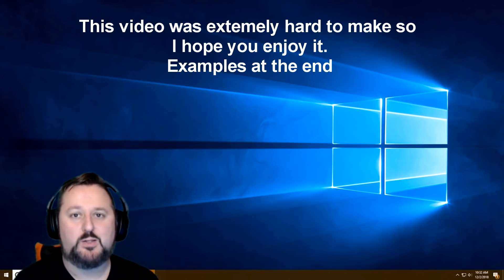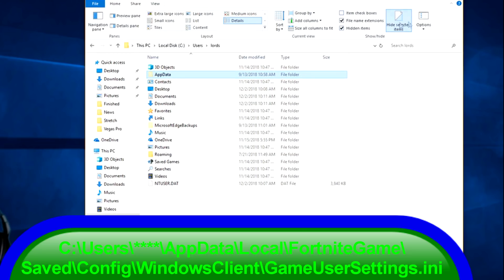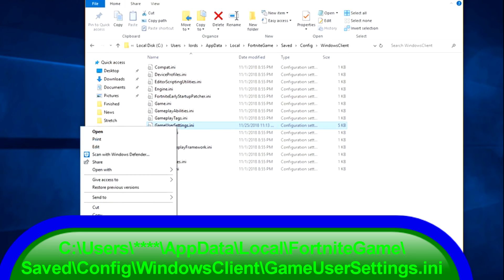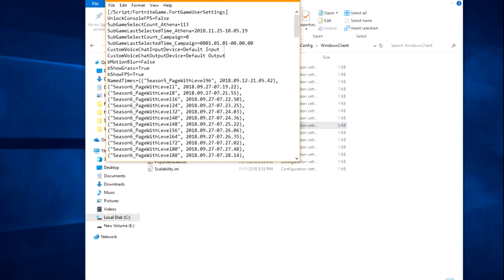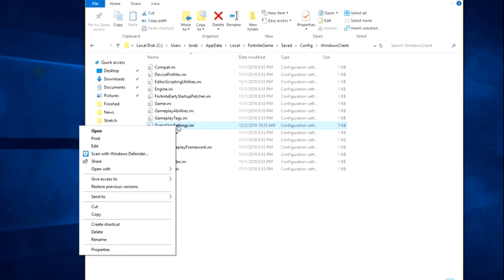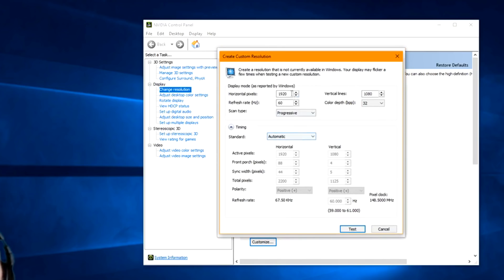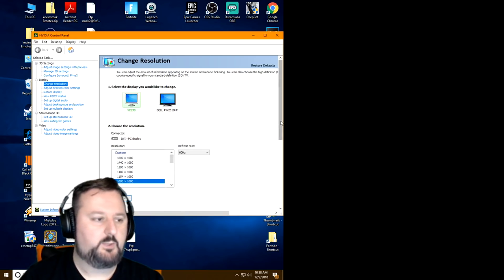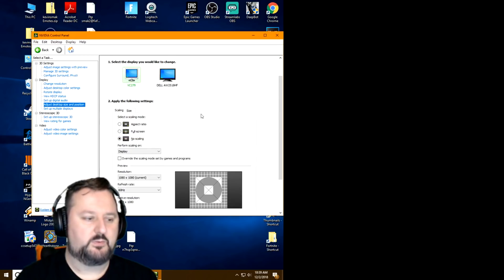Fortnite Stretched Season 8 Resolution Tutorial Play like a GOD! Examples included!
Fortnite Stretched Season 8 Resolution Tutorial Play like a GOD! Examples included! Play like a GOD!  With this Fortnite stretched resolution guide you will be able to hit players easier as they will be wider but they will run faster.  This will show you how to do this on PC with an NVIDIA graphic card.  This will be relevant even for Fortnite Stretched Resolution season 7!

✓ Computer
CYBERPOWERPC BattleBox Ultimate:

✅ Mail:
Kevinsmak